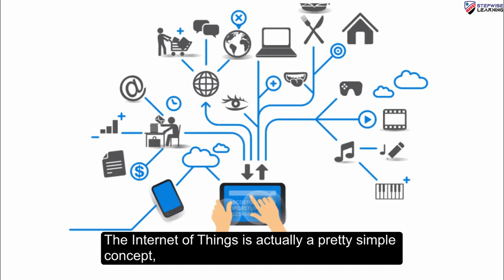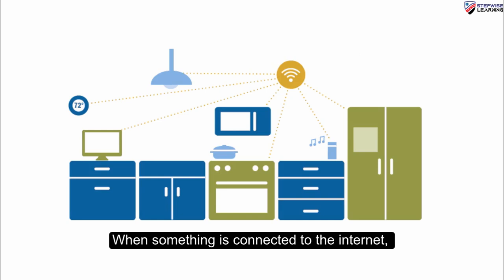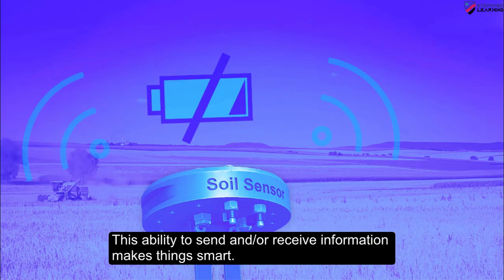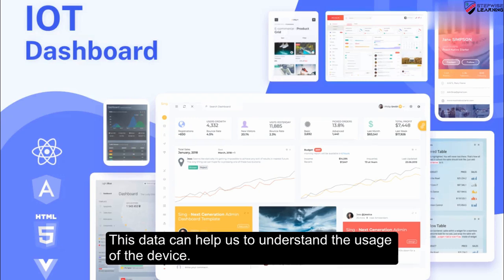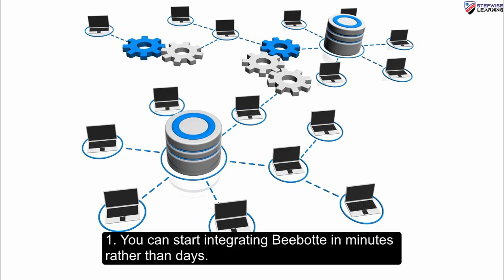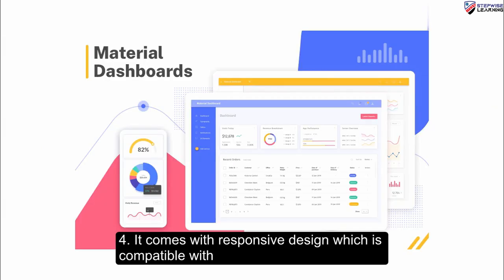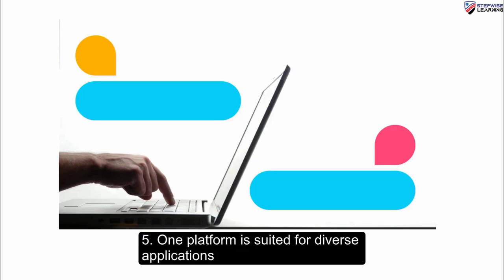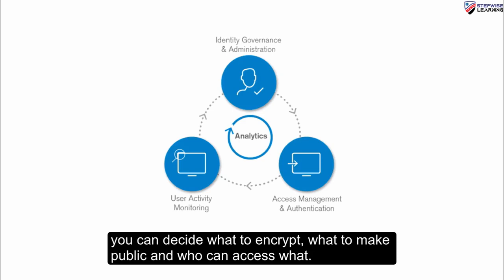Understanding IoT: The Platform That Makes It Happen!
The above link will take you to the journey of building your very own automated dustbin from scratch.

Starting with a detailed introduction to Raspberry Pi Zero, you'll dive into testing essential components such as the servo motor and the HCSR04 distance sensor.

Once you've mastered the fundamentals, we'll guide you through the assembly of all hardware modules according to the circuit diagram.

Finally, you'll write the main program to bring your automated dustbin to life.
With step-by-step instructions, you'll be able to follow along seamlessly and complete the project with confidence.

We are fully committed to helping you succeed every step of the way. If you encounter any problem during the project development, our dedicated technical support team is here to assist you. Just share your questions or concerns in the Q&A section, and our experts will respond to you within 24 hours. They are available to assist you from Monday to Saturday.